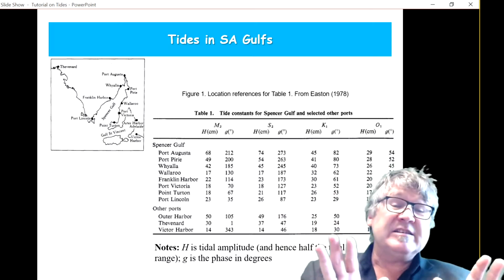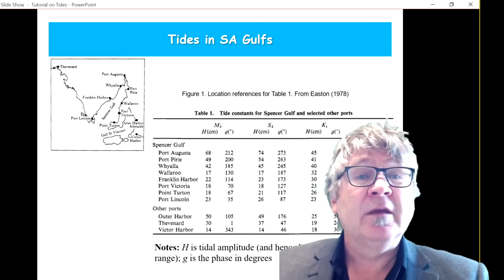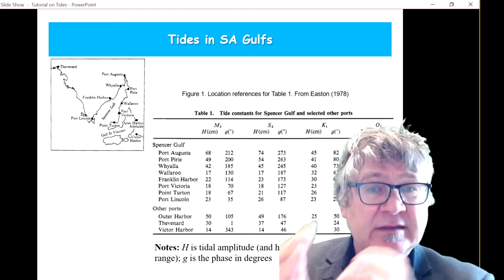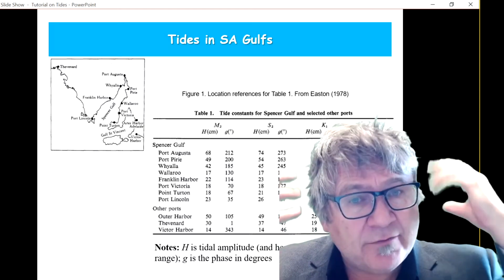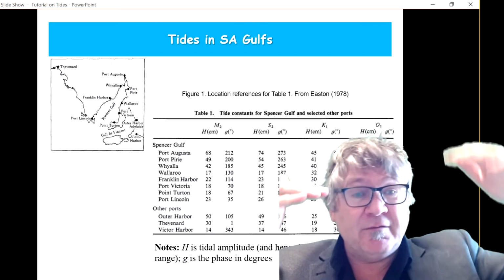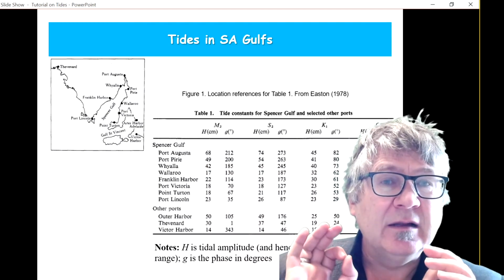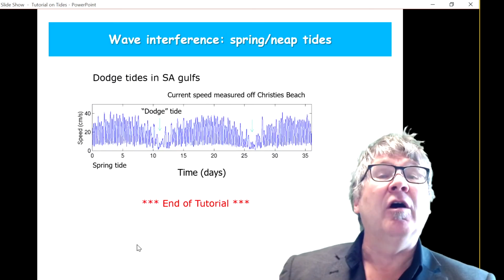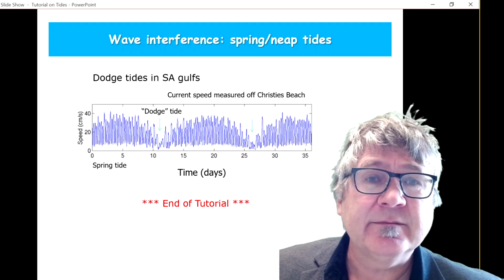Tutorial 9 Slides 11+12